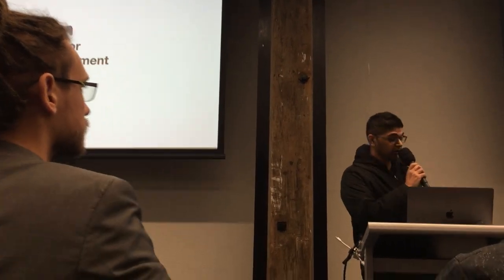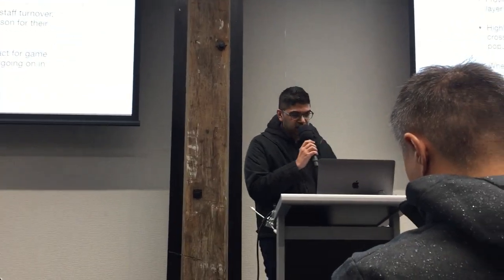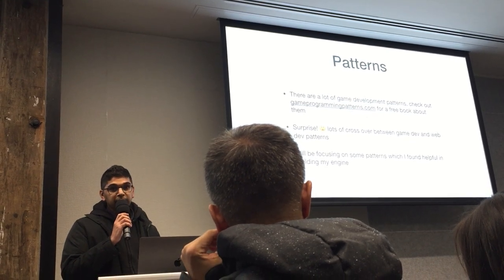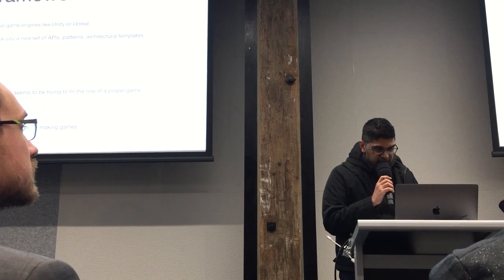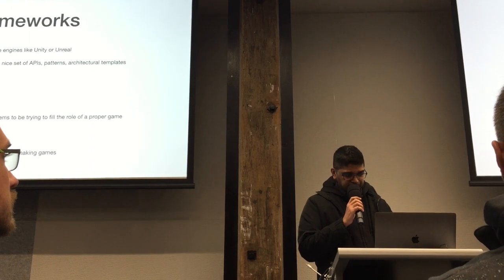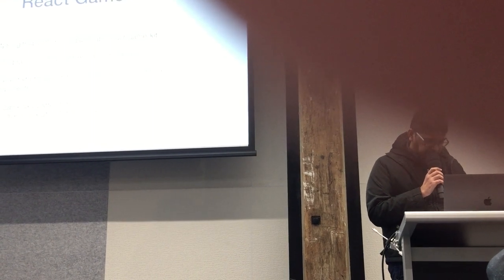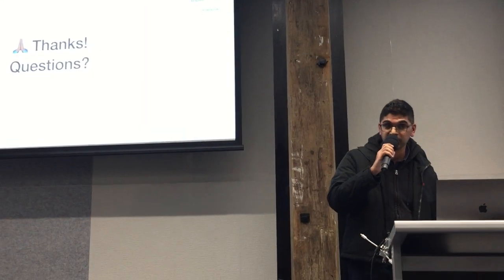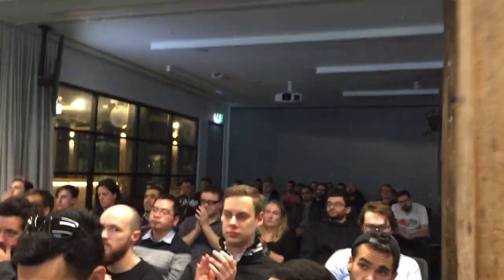Rohan Deshpande - React For Game Development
Slides Apologies for the quality! Best that could be done on short notice. Presented this talk at React Sydney on 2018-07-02 and had heaps of fun.